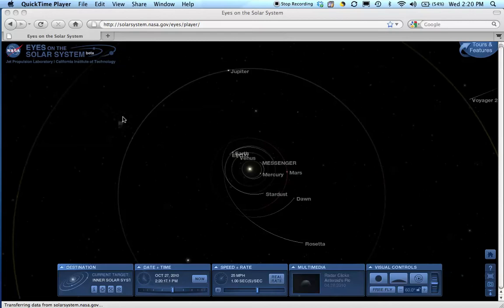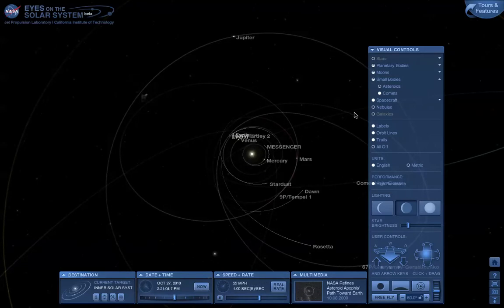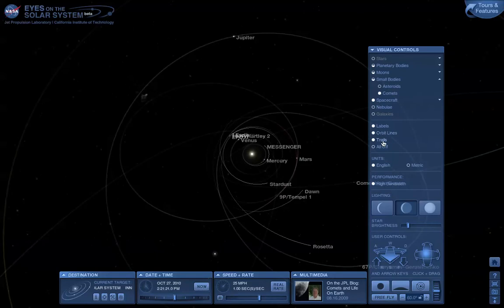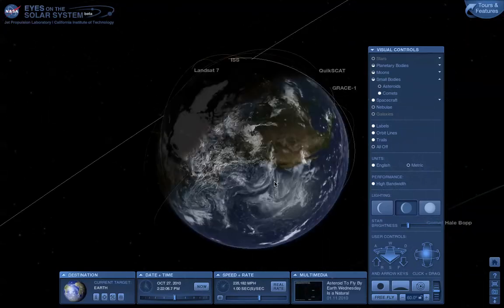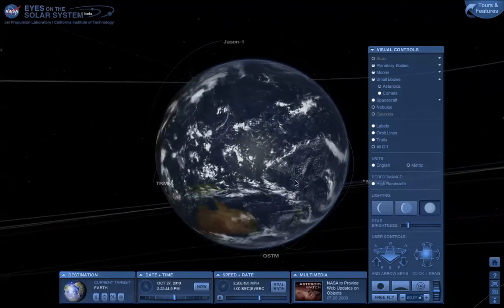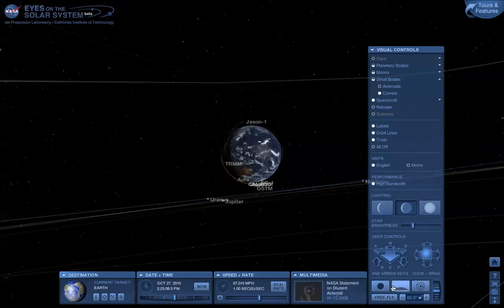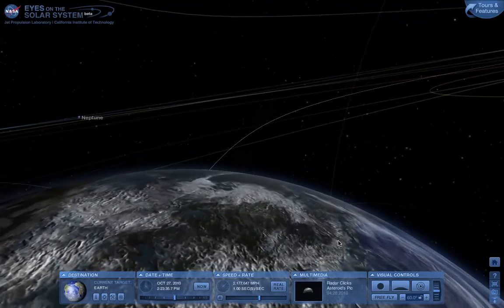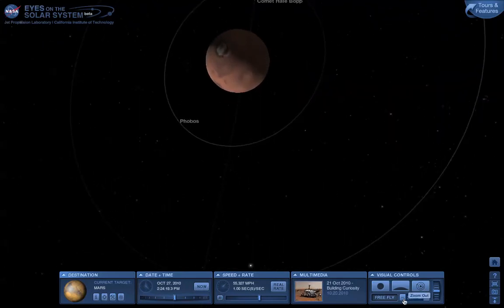Eyes on the Solar System - Visual Controls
Unlock layers of content, change lighting modes, adjust camera angles and make 'Eyes' your own.  Be sure to follow @NASA_Eyes on Twitter for additional updates.